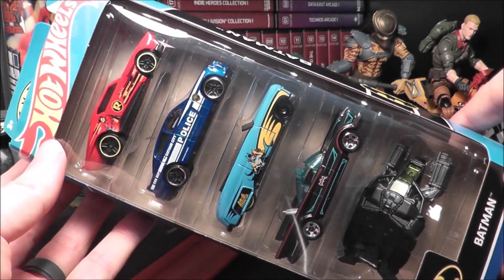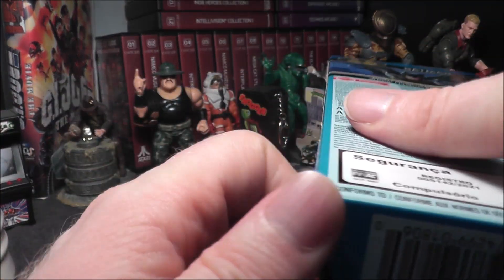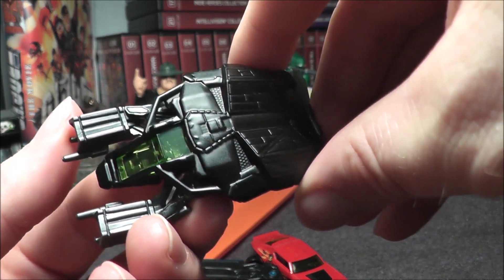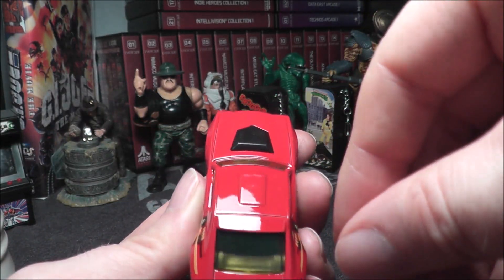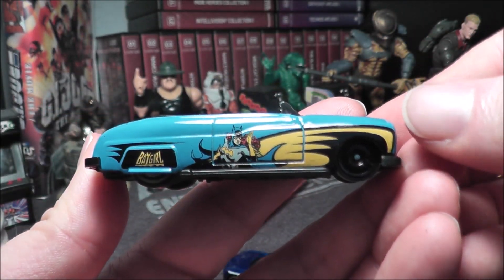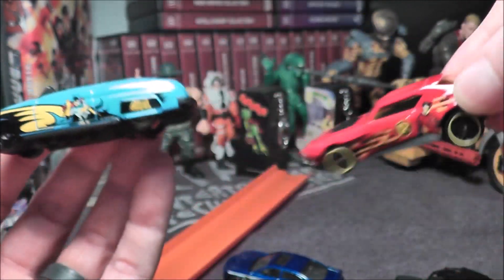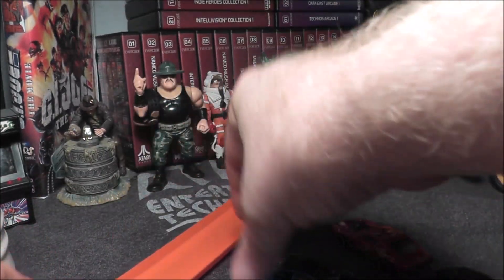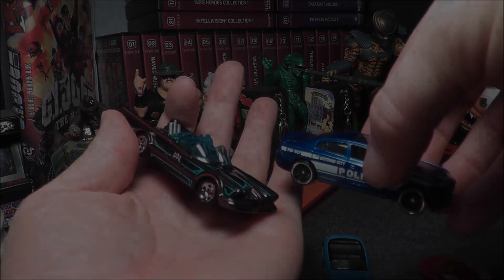2023 Batman Hot Wheels 5 Pack Review The No Swear Gamer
Checking out the Batman Five Pack from 2023 Hot Wheels.